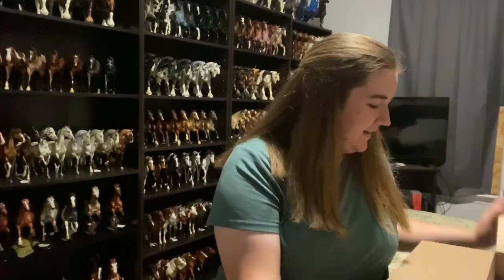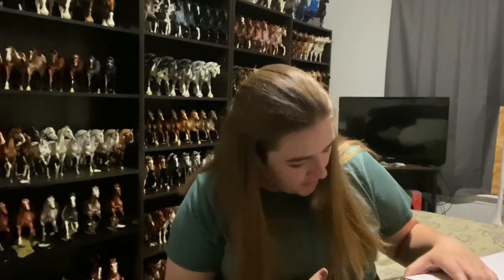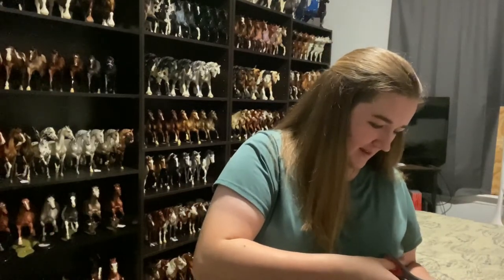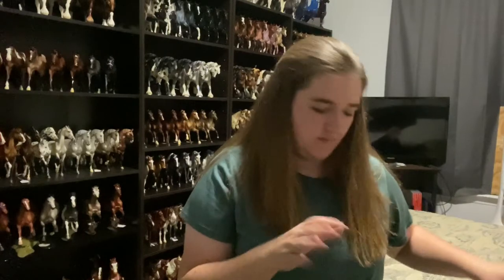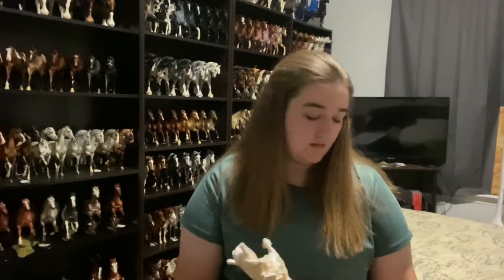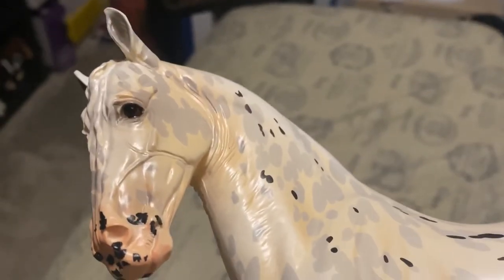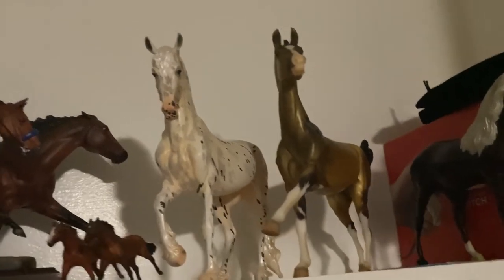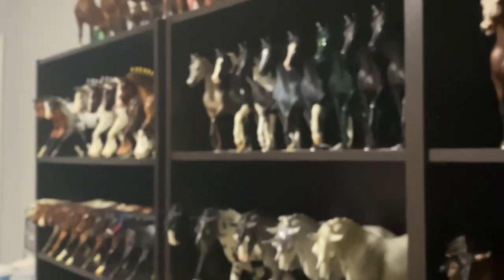Unboxing Breyer 2020 Premier And Stablemate Club Models